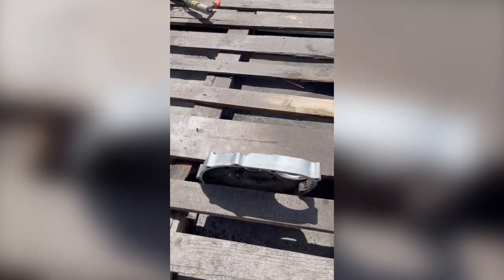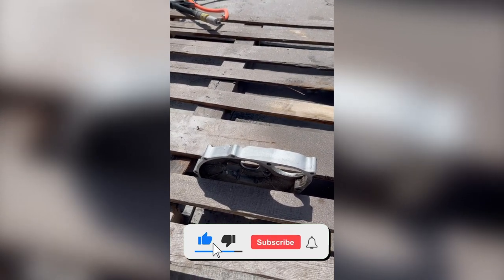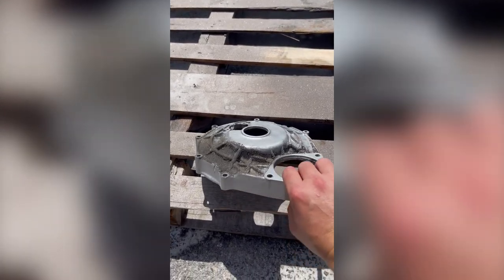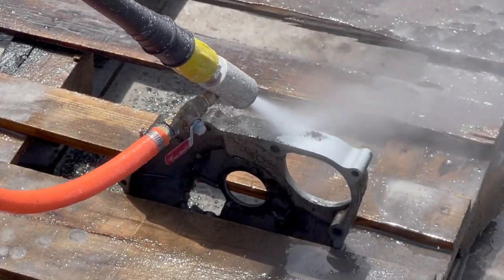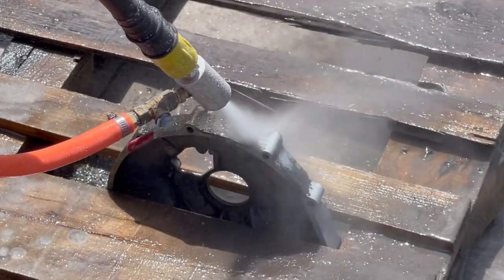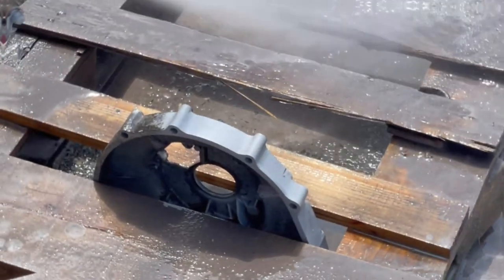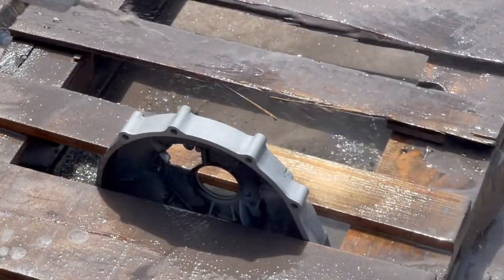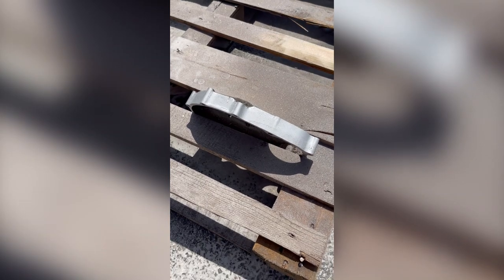Vapor Blasting a Crankcase Cover Using Our Mobile Unit - Vapor Honing Technologies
In this video, we are vapor blasting a crankcase cover for an ATV. The part is dirty, with lots of grease and paint. We are using the new mobile unit; with aluminum oxide to rip off all the dirt effectively.